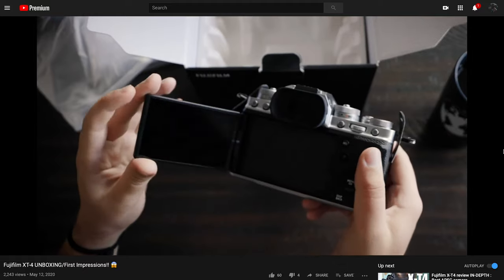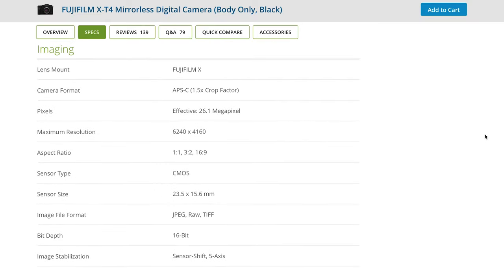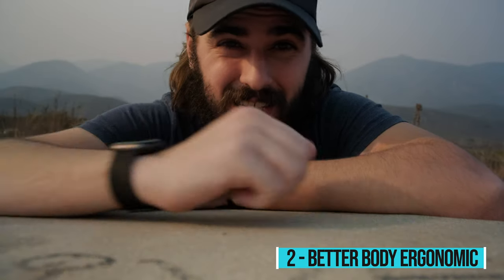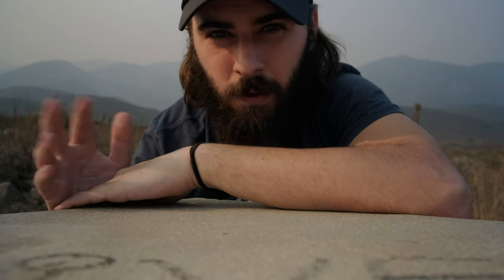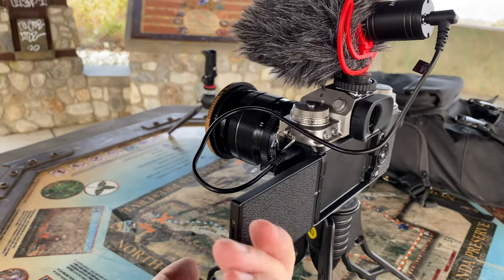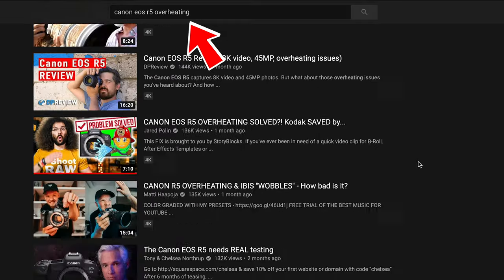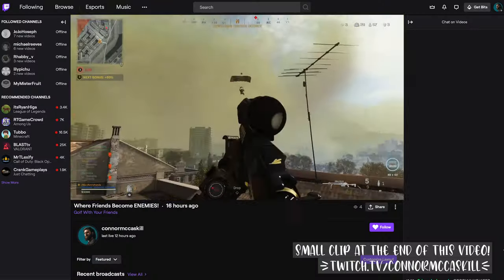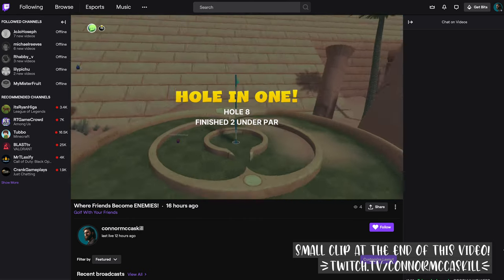Fujifilm X-T5 - Top 5 Things I Want!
Fujifilm X-T5! Top 5 Things I Want in the X-T5!

I've been absolutely loving my Fujifilm X-T4 for the past few months! That being said, I kinda want to dream about what's coming next! The Fujifilm X-T5 I think will be an amazing camera, whenever it actually comes out! And I'm curious to see if my predictions come true! Cheers!

Camera Gear I used:
MOVO Mic
PolarPro VND 2-5 Stops
PolarPro ND